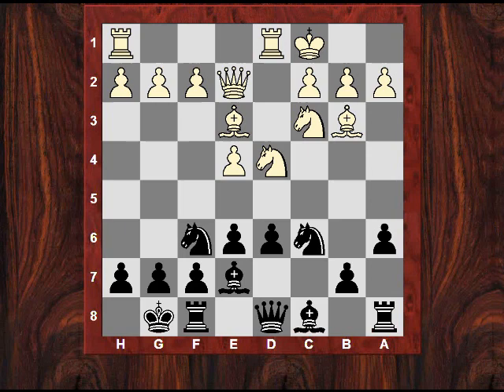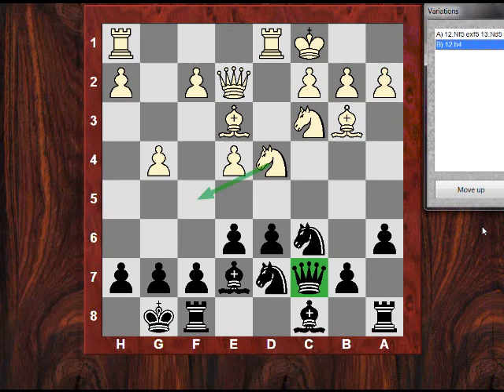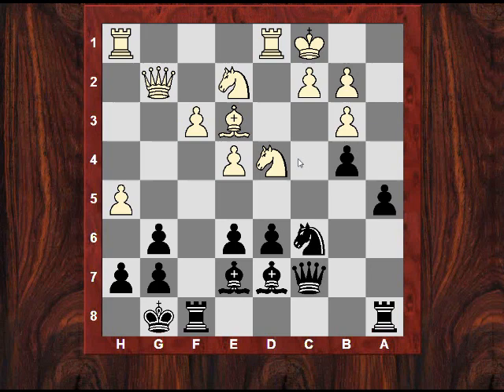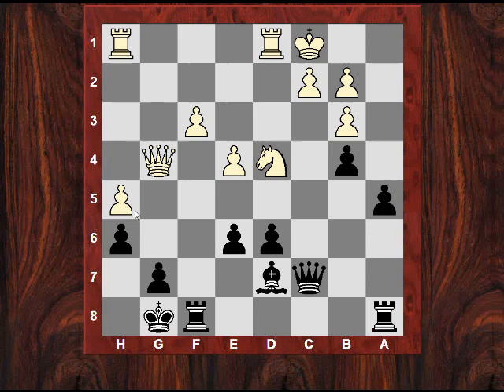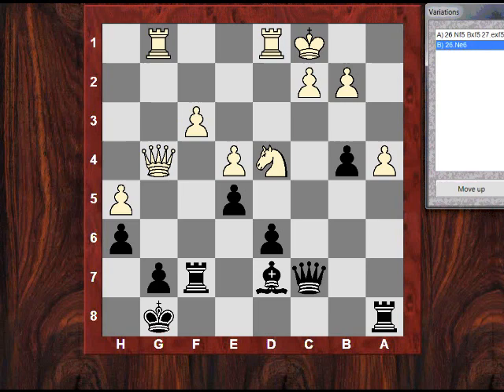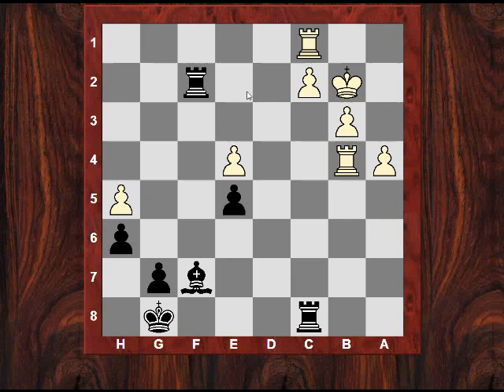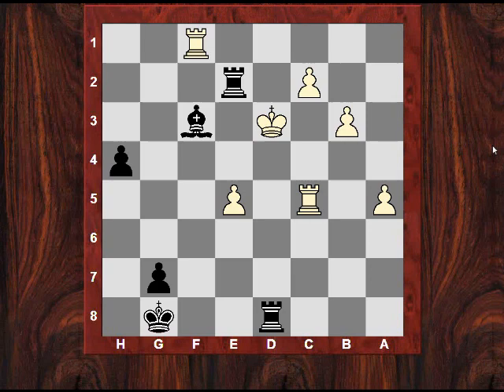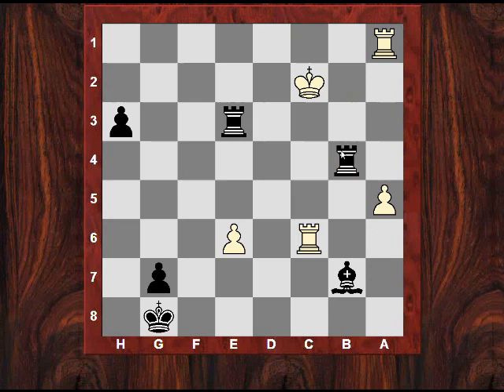Bent Larsen beating the World Champions: vs. Fischer (Chessworld.net)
Chessworld.net presents Larsen beating the World Champions: vs. Fischer
[Event "Palma de Mallorca iz  Rd: 9"]
[Site "Palma de Mallorca iz  Rd: 9"]
[Date "1970.??.??"]
[Round "?"]
[White "Robert James Fischer"]
[Black "Bent Larsen"]
[Result "0-1"]
[ECO "B89"]
[Annotator "Microsoft"]
[PlyCount "104"]
[EventDate "1970.??.??"]

Who is Bent Larsen ?

Jørgen Bent Larsen (4 March 1935 – 9 September 2010) was a Danish chess grandmaster and author. Known for his imaginative and unorthodox style of play, he was the first Western player to pose a serious challenge to the Soviet Union's dominance in chess.[1] He is considered to be the strongest player born in Denmark and the strongest from Scandinavia until the emergence of Magnus Carlsen.

Larsen was a six-time Danish Champion and a Candidate for the World Chess Championship on four occasions, reaching the semifinal three times. He had multiple wins over all seven World Champions who held the title from 1948 to 1985: Mikhail Botvinnik, Vasily Smyslov, Mikhail Tal, Tigran Petrosian, Boris Spassky, Bobby Fischer, and Anatoly Karpov,[2] but lifetime negative scores against them.

Career
Early life
Larsen was born in Tilsted,[5] near Thisted in Denmark and was educated at Aalborg Cathedral School. In January 1942 Larsen contracted a number of childhood diseases. Although none had any permanent effects, it was during this period that Larsen discovered chess.[1] He went on to represent Denmark twice in the World Junior Championship, in 1951 at Birmingham (placing fifth) and in 1953 at Copenhagen (placing eighth). He started playing seriously at the age of 17 when he moved to Copenhagen to study Civil Engineering, but he never graduated choosing instead to play chess professionally.[6] He became an International Master at the age of 19 in 1954, from his bronze-medal performance on board one at the Amsterdam Olympiad.[7] He won his first of six Danish Championships in 1954 repeating this feat in 1955, 1956, 1959, 1963, and 1964.[8]

Larsen defeated Friðrik Ólafsson in an exhibition match at Oslo in 1955 by 4½–3½. He won at Copenhagen in 1956 with 8/9.[8]

Young Grandmaster
Larsen became an International Grandmaster in 1956 with his gold-medal performance on board one at the Moscow Olympiad, where he drew World Champion Mikhail Botvinnik. He tied for 1st–2nd places at Hastings 1956–57 on 6½/9 with Svetozar Gligorić. At Dallas 1957, he scored 7½/14 for a shared 3rd–4th place; the winners were Gligorić and Samuel Reshevsky.

At the 1957 Wageningen Zonal, he tied for 3rd–4th places, along with Jan Hein Donner, with 12½/17; there were only three qualifying berths, so the two players had to dispute a playoff match. Larsen won by 3–1 over Donner at The Hague 1958 to qualify for his first Interzonal, at Portorož 1958. Larsen could score only 8½/20 for 16th place, and was not close to qualifying. But he scored his first major individual international success by winning Mar del Plata 1958 with 12/15, ahead of William Lombardy, Erich Eliskases, Oscar Panno, and Herman Pilnik.

Larsen went into a slump beginning with the 1958 Interzonal. He tied 5th–6th in a strong field at Zürich 1959 with 9½/15, behind winner Tal, Gligorić, Paul Keres, and Bobby Fischer. But Larsen placed only 4th in a middle-range field at the 1960 Berg en Dal Zonal 1960 with 5½/9, and did not advance to the Interzonal. He recovered by sharing 1st–2nd places at Beverwijk 1961 on 7½/9 with Borislav Ivkov. At Zürich 1961, he tied for 6th–7th places with 6/11, as Keres won ahead of Tigran Petrosian. At Moscow 1962, he shared 7th–11th places with 7½/15 (Yuri Averbakh won).

Challenging for the World title

Larsen vs. Portisch (Interzonal 1964)
Around this time Larsen diversified his style, switching over to risky and unusual openings in some of his games, to try to throw his opponents off balance; this led to the recovery of his form and further development of his chess. He finished 2nd at the 1963 Halle Zonal with 13/19, behind winner Lajos Portisch, to advance to the Interzonal the next year. At Belgrade 1964, he shared 5th–6th places with 10/17 (Boris Spassky won). He tied for 5th–7th places at Beverwijk 1964 on 9½/15; Keres and Nei won. Larsen's unusual openings were on full display at the 1964 Amsterdam Interzonal, where he shared the 1st–4th places on 17/23 with Boris Spassky, Tal, and Vasily Smyslov, advancing as a Candidate.